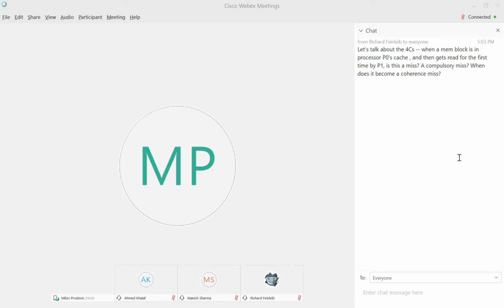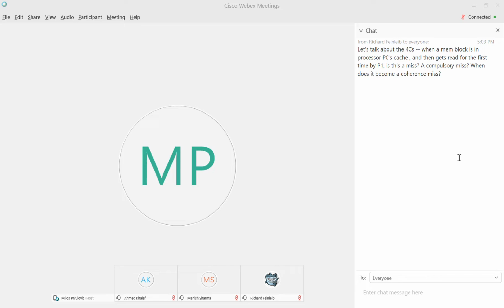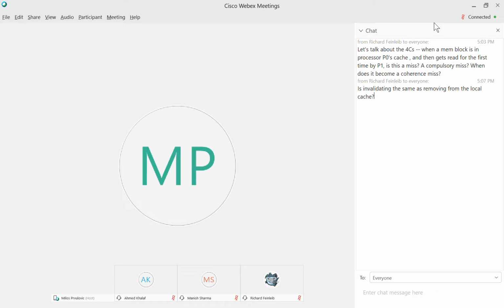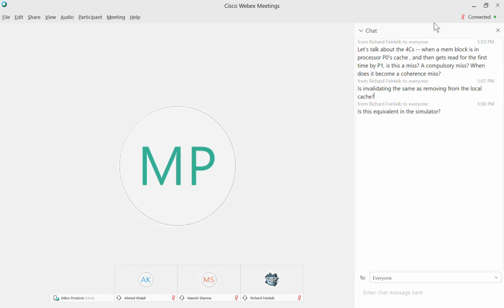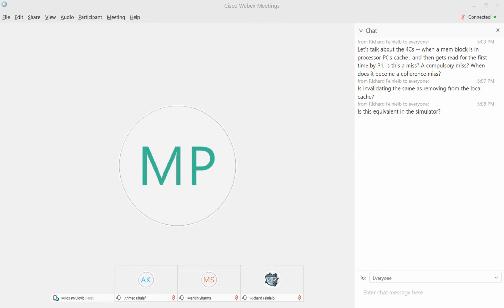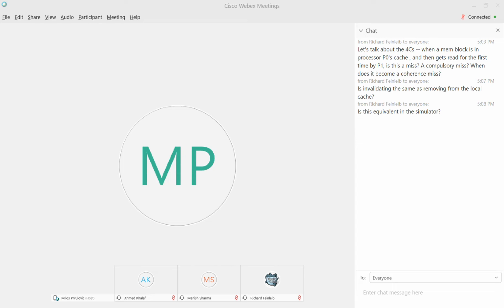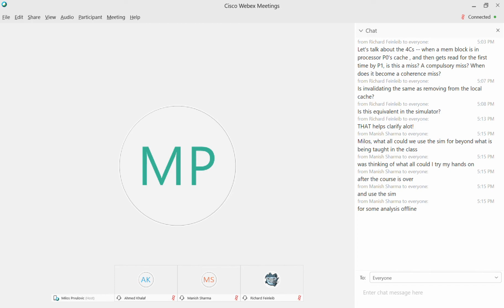HPCA Office Hours 6 25 2019 - Part 1